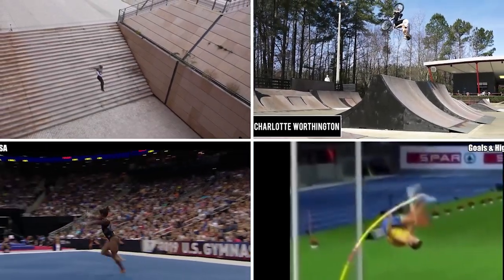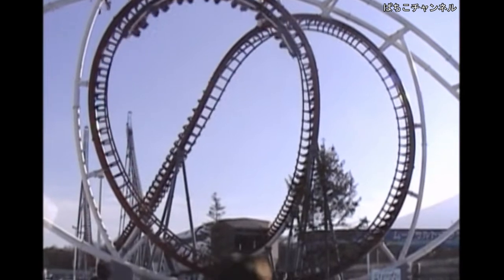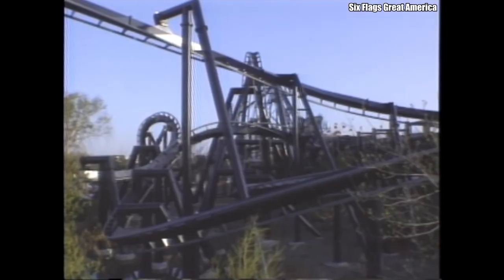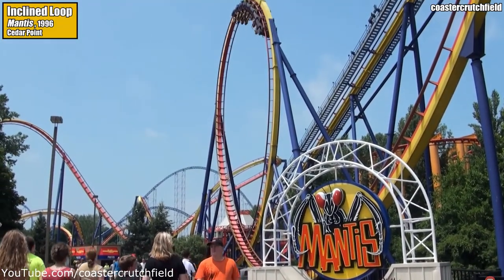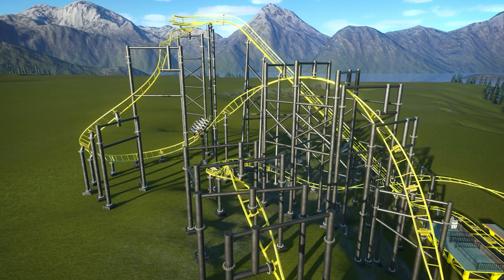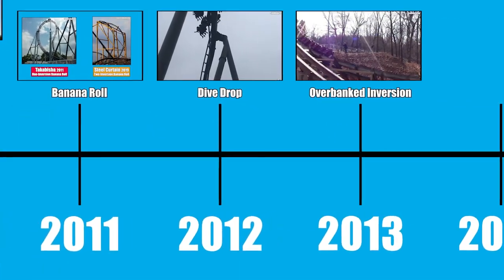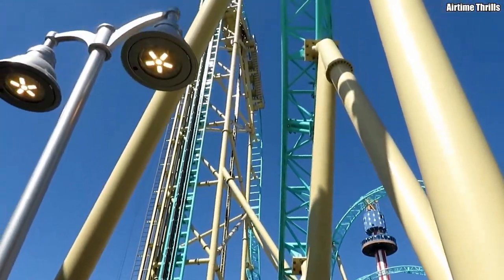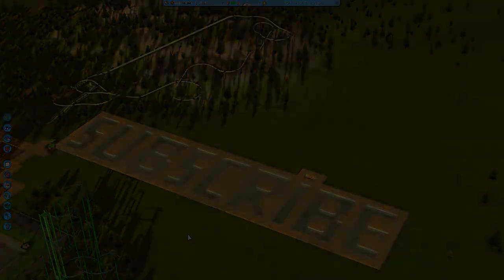The Complete Inversion Timeline - A Chronological History of the Inversion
Since the invention of the modern coaster in 1884, engineers have been fascinated by the idea of adding inversions to their thrill machines. In this video, we examine a complete inversion timeline, explore how the inversion has evolved, and determine which manufacturer is the inversion king.

Music in the video:
Hopes and Dreams - Toby Fox

Thumbnail Images:
waifive (leftmost image - Bowtie)
Michael S. Horwood (middle image - Saxophone)
Cupcakes and Coasters (rightmost image - Zero G Stall)